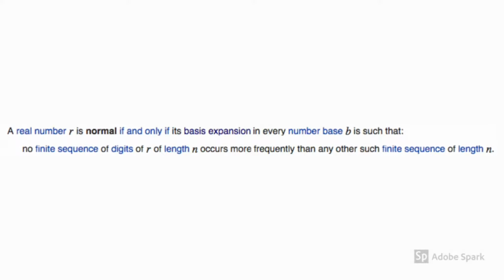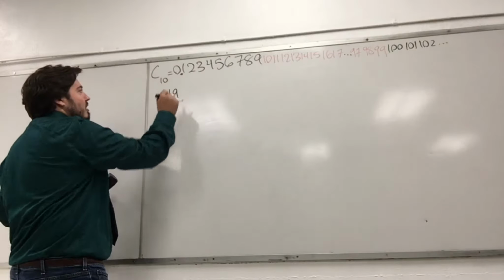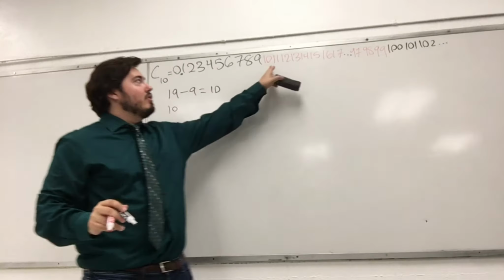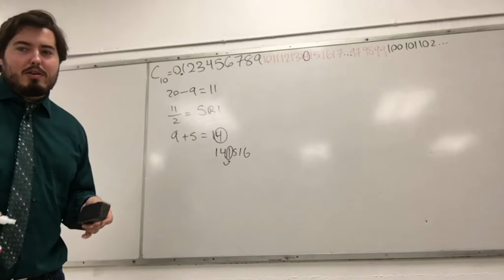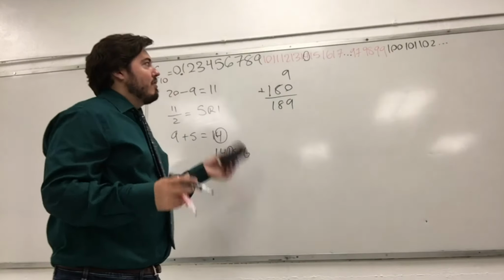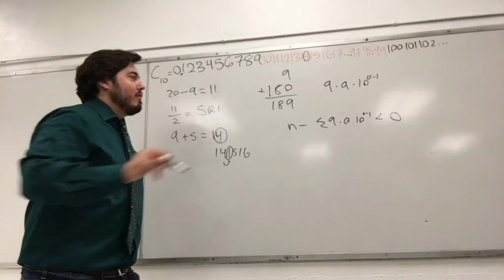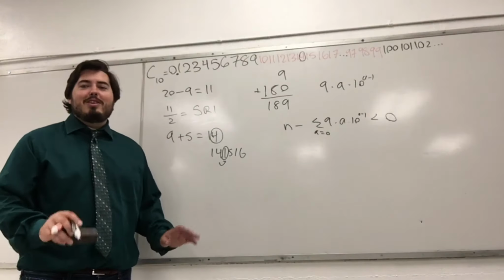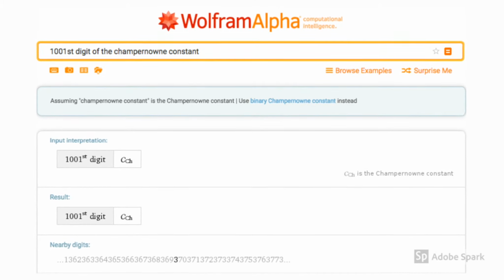Champernowne Constant 1000th Digit MATLAB Script blackpenredpen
This is my attempt at explaining the logic behind a MATLAB script I wrote to find the 1000th digit of the Champernowne constant as part of a contest for the channel blackpenredpen of which I am a huge fan.